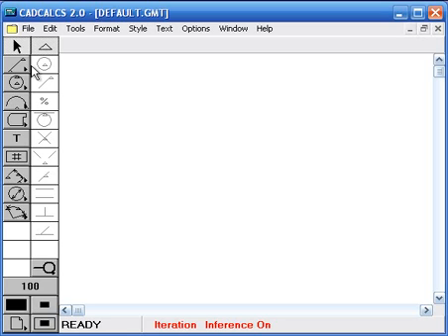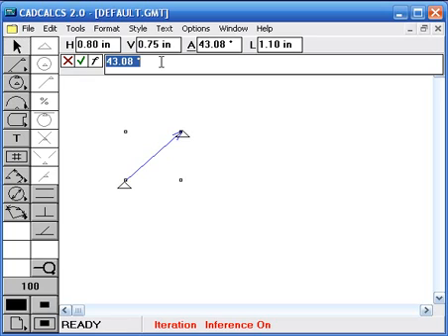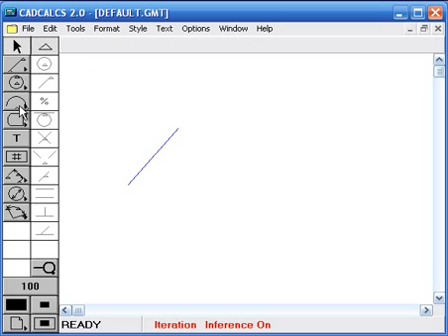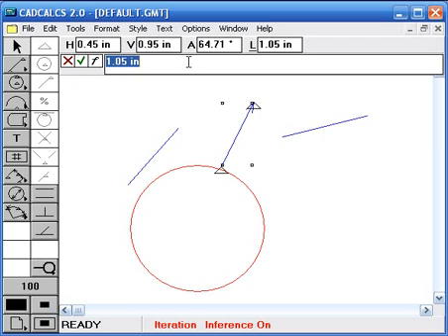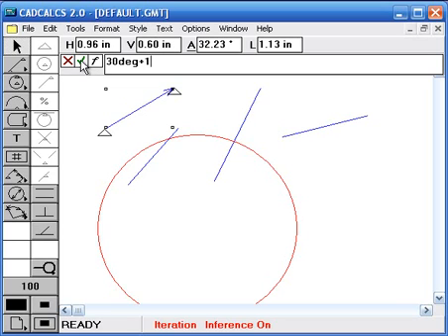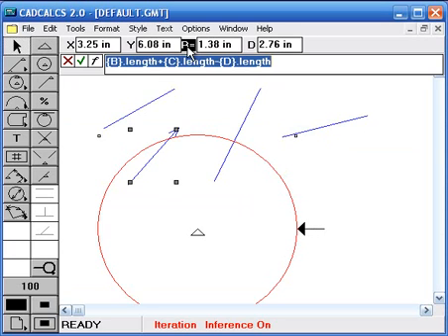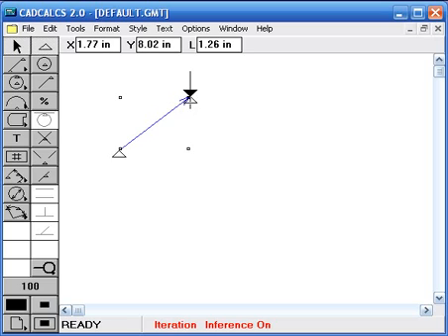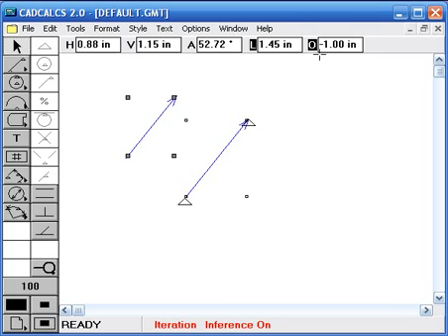Lesson7_Calculations_chunk_1.avi